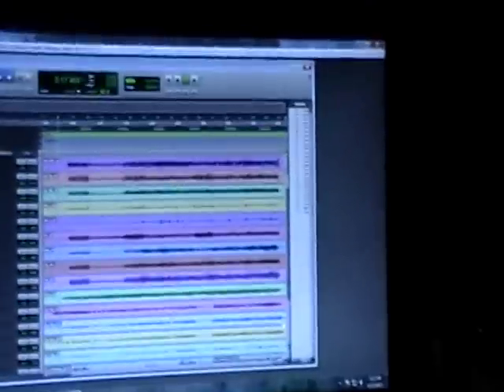Jeff White - Souls Collide preview